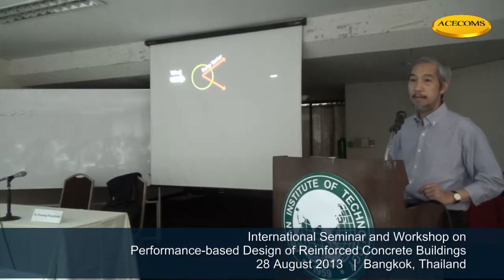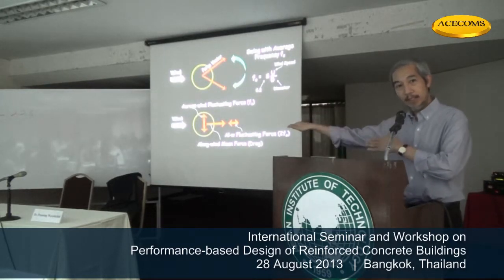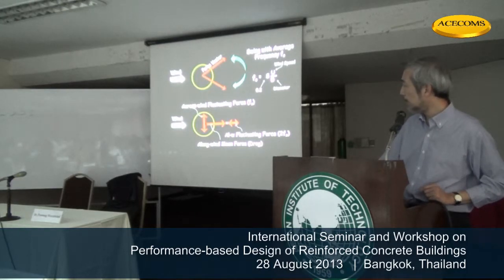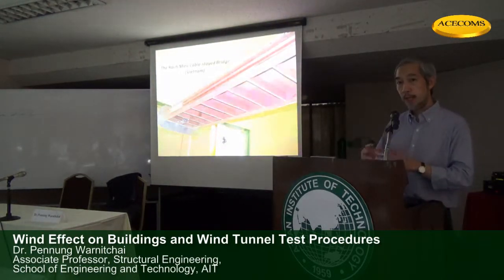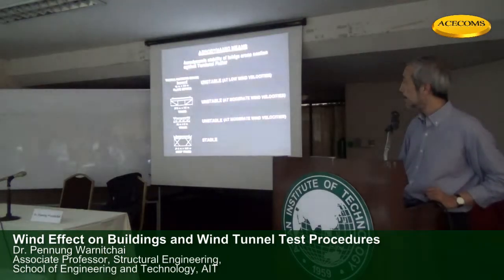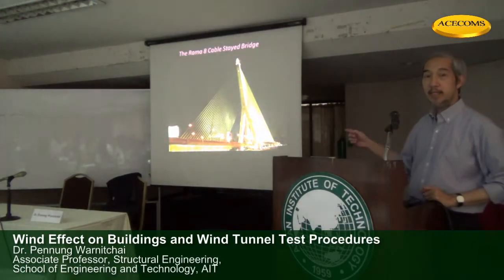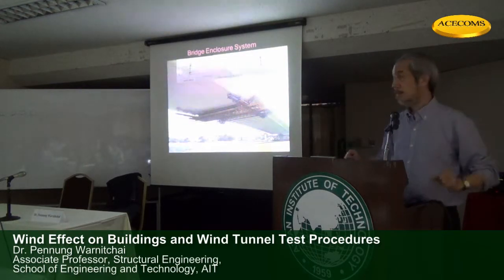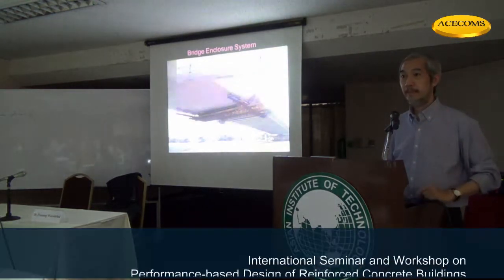Wind Effect on Buildings and Wind Tunnel Test Procedures by Dr. Pennung Warnitchai 2/3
International Seminar and Workshop on Performance Based Design of Reinforced Concrete Buildings
28 August 2013
Hosted by the Asian Center for Engineering Computations and Software (ACECOMS) in collaboration with AIT Consulting

Dr. Pennung Warnitchai, Associate Professor, Structural Engineering, School of Engineering and Technology, AIT expounded on wind effects on buildings, tall chimneys, stacks, observatory towers, and other structures. He provided visuals showing the devastating effects of differing ground motions and strong winds all over the world, and ended off with an illustration of how and why wind tunnel model tests can be conducted for various types of structures.